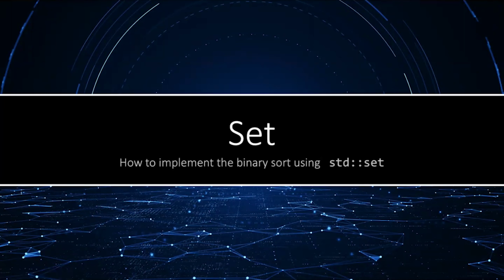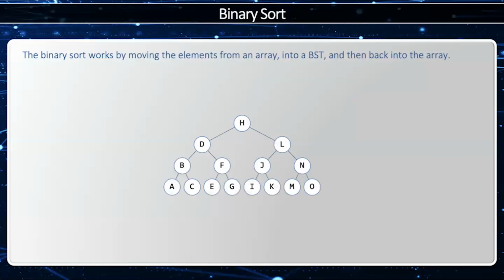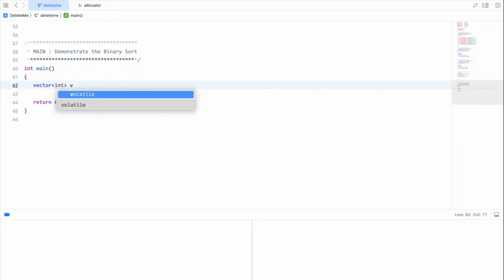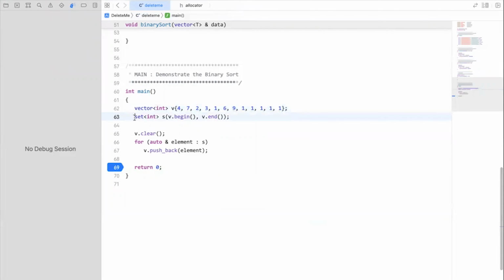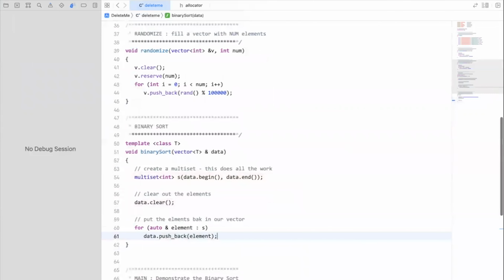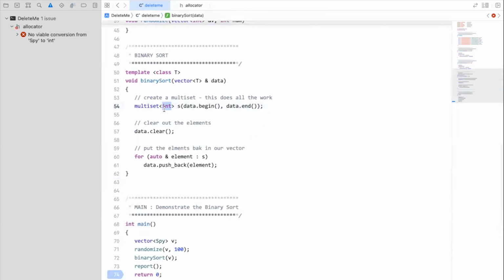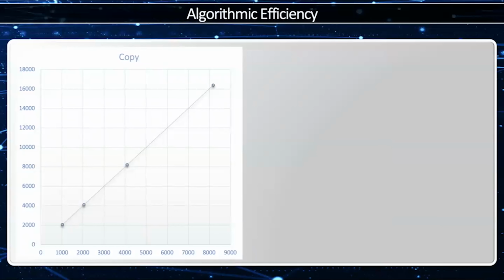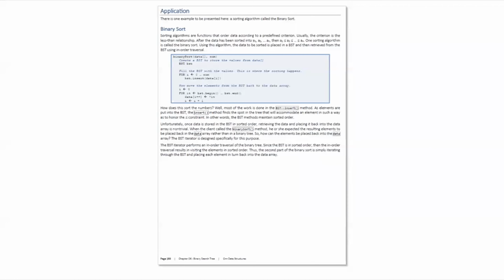C++ Set - The Binary Sort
How to implement the Binary Sort using the standard template library SET container.

You can learn more about the set and other data structures in C++ Data Structures by James Helfrich

0:00 Introduction
0:26 Sorting
0:44 Different Sorting Algorithms
1:00 Binary Sort Demonstration
1:59 Pseudocode
2:53 Deriving the Binary Sort
6:46 Instrumenting with a Spy
9:09 Algorithmic Efficiency